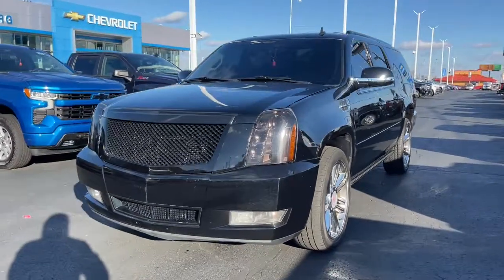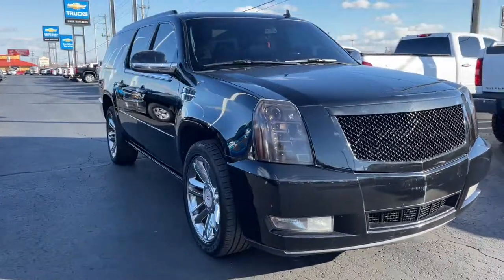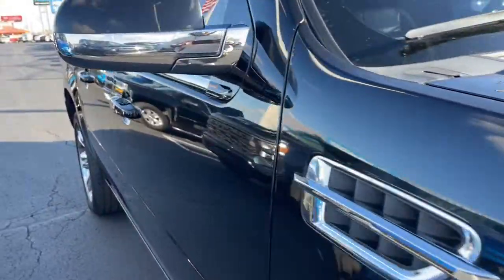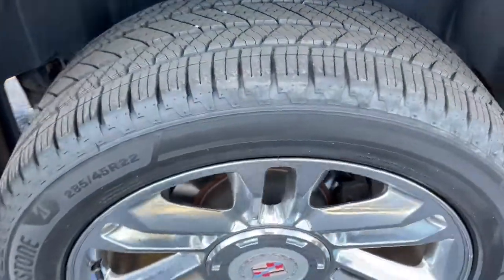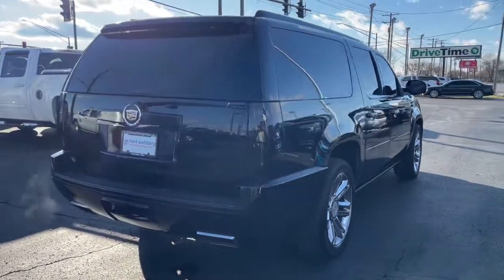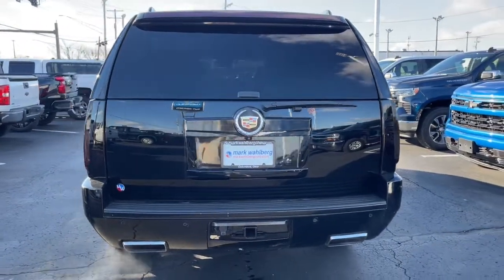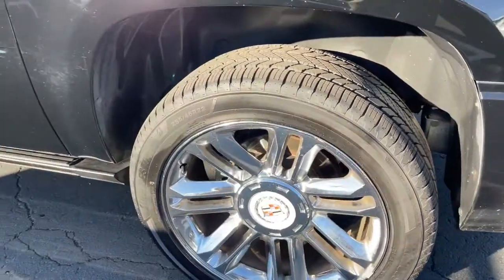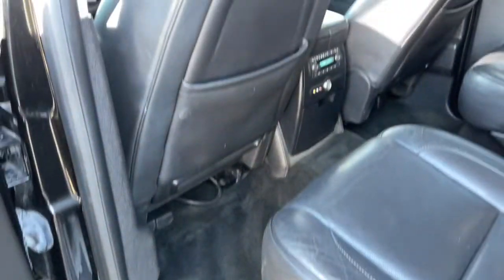2014 Cadillac Escalade ESV Columbus, London, Springfield, Hilliard, Dublin, OH PCA125242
Black Raven Used 2014 Cadillac Escalade ESV Platinum Edition available in Columbus, Ohio at Mark Wahlberg Chevrolet. Servicing the London, Springfield, Hilliard, Dublin, OH area.

AWD, 2nd Row Power Seat Release, 3rd Row DVD Screen, Dual-Outlet Stainless-Steel Exhaust, DVD Entertainment System, Heated & Cooled Cup Holders, Heated Steering Wheel, IntelliBeam Headlamps, LED Headlamps, Navigation System, Platinum Package, Power Tilt-Sliding Sunroof w/Express-Open/Close, Power-Retractable Assist Steps, Preferred Equipment Group 1SD, Rear Seat Entertainment System, Side Blind Zone Alert, Unique Upper & Lower Fascia, Unique Upper & Lower Grilles.brbrOdometer is 22352 miles below market average!brbrCadillac Escalade ESV 2014 Black Raven 4D Sport Utility Vortec 6.2L V8 SFI VVTbrbrReviews:br  * If you want to carry up to eight passengers and tow 8,300 pounds of toys with a boatload of style and amenities, the Escalade can do so with plenty of class. Source: KBB.combr  * Simultaneous cargo- and people-carrying ability; unique visual presence; long list of standard features; gutsy V8; composed ride. Source: Edmundsbr  * The Escalade ESV represents more of everything the Escalade is famous for. Superior design elements, innovative enhancements and instantly recognizable features elevate the Escalade ESV beyond the benchmark. The Escalade Premium Collection is a fresh, new take on the most iconic luxury SUV ever. Body color side moldings and door handles create a seamless profile. From its monochromatic front grille to its exposed chrome-tipped dual-exhaust, all the luxury and performance you expect in an Escalade is now available in a dramatically elevated exterior. The spacious interior of the Escalade ESV displays a luxurious setting of elegance and comfort. A flawless finish of flowing leather and warm natural materials envelop you in a retreat of elegant surroundings. In the Platinum Edition you can experience the richness of glove-soft Aniline leather covering 14-way power-adjustable heated and cooled front seats. The fine craftsmanship is evident in the leather-wrapped instrument panel top pad and upper door trim. Escalade ESV offers available power-retractable assist steps to ease vehicle entry. The second row seats tumble and fold forward at the touch of a button. Removal of the third row seats creates 137.4 cu. ft. of space behind the first row, the most in its class. Adding to its formidable presence on the road, the Escalade ESV's 403 HP 6.2L V8 creates a vehicle with immense power at your disposal. Its 6-speed automatic transmission delivers smooth, responsive shifts. The standard 8 diagonal touch-screen navigation system is based on a 40 GB hard drive and features NavTraffic/Real Time Weather. Escalade ESV offers an in-dash DVD player with an 8-diagonal overhead display screen with remote control and two-channel wireless headphones. This overhead system is standard on the Platinum along with two independent 7-diagonal DVD players integrated into the back of the front head restraints. Side Blind Zone Alert and a Rear View Camera add to the astounding features. Source: The Manufacturer SummarybrbrbrPURE PRICED FOR A QUICK SALE! All vehicles come with a complete safety inspection, full detail, 1 FREE OIL CHANGE, free 100 point inspection, FREE TANK OF GAS with delivery of this vehicle. Price does not include tax, title, and license or dealer fee. Vehicle located at Mark Wahlberg Chevrolet. INTERESTED, BUT NOT READY YET? That is okay... we never want to rush you at Mark Wahlberg Chevrolet. SAVE THIS VEHICLE to your MyAutoTrader. You will be updated of any future price savings and specials. It is real simple... Click SAVE THIS CAR above the main vehicle photo on the right or look for the star. SIGNING UP IS FREE: At the top right corner of this page, LOOK for the MyAutoTrader logo. Click SIGN UP and you are in...YOU CAN THANK US LATER, BY BUYING YOUR NEXT VEHICLE AT MARK WAHLBERG CHEVROLET!